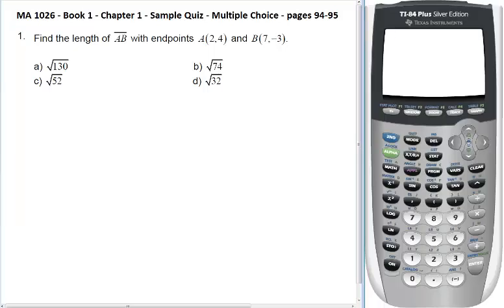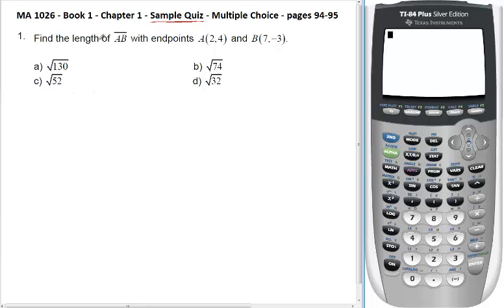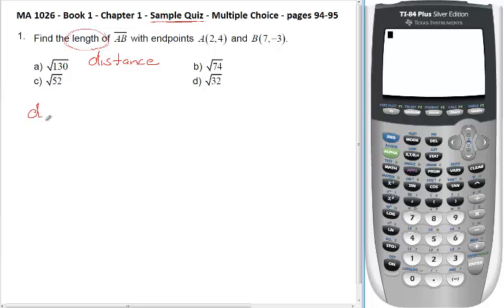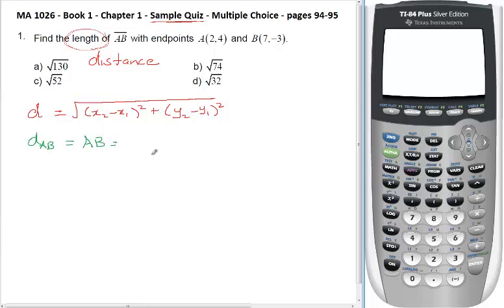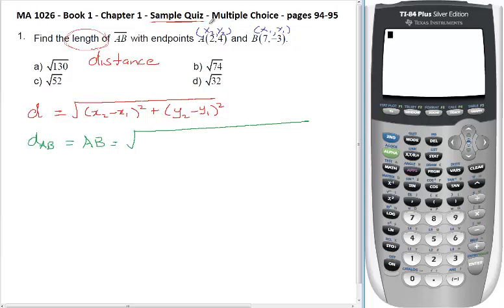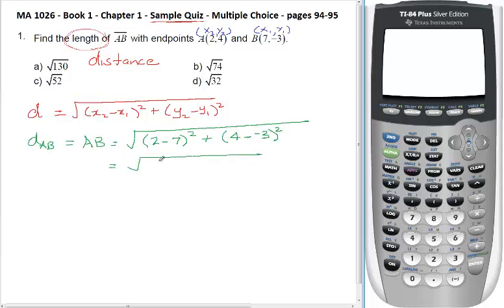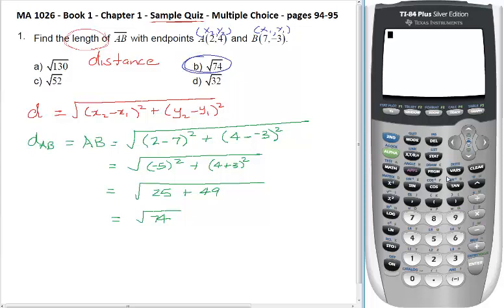ma1026 solution book1 ch1 sample quiz MC1 page94